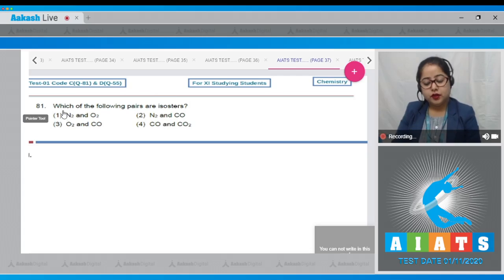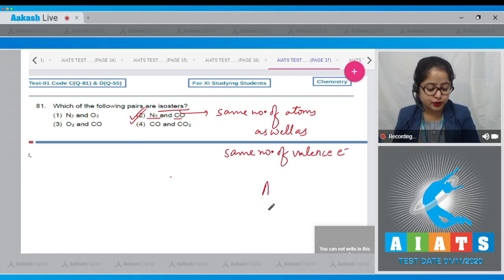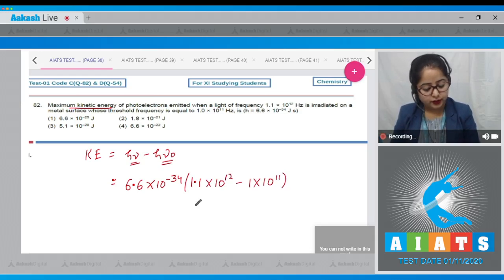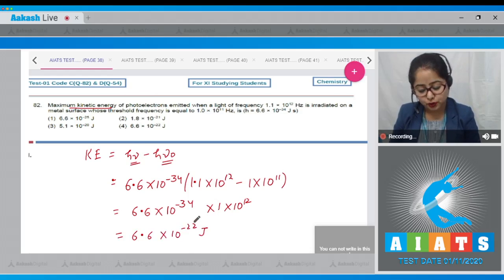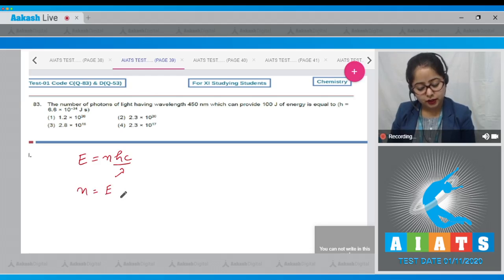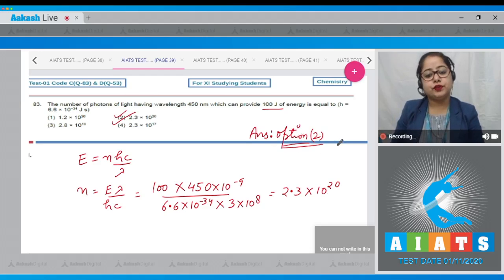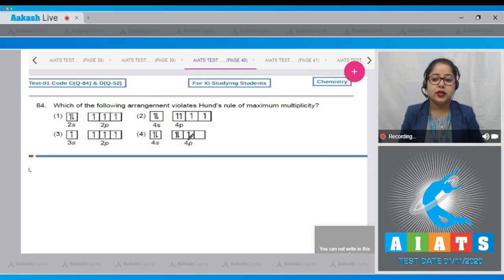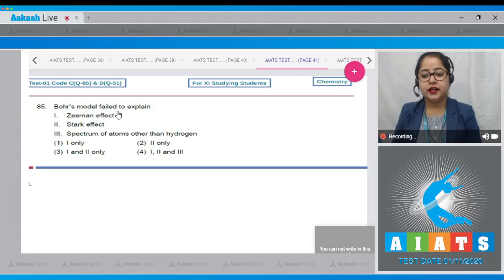AIATS TEST 1 Code C D For XI Studying Students CHEMISTRY MEDICAL 2020 Q 81 to 85